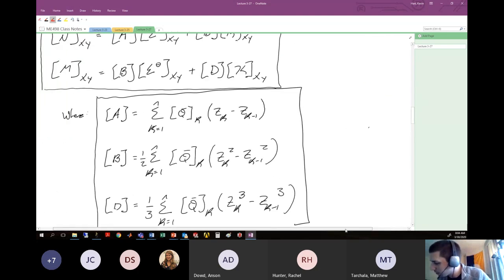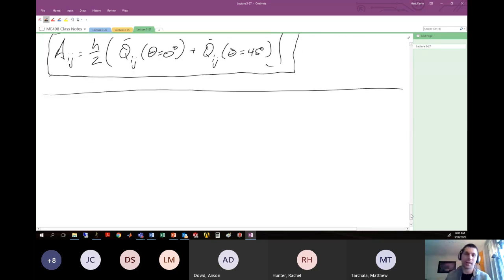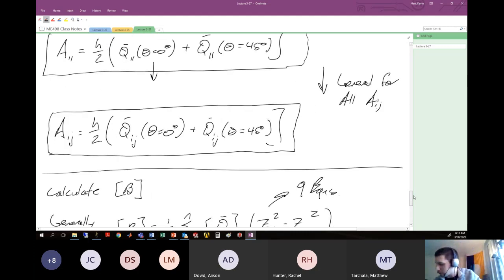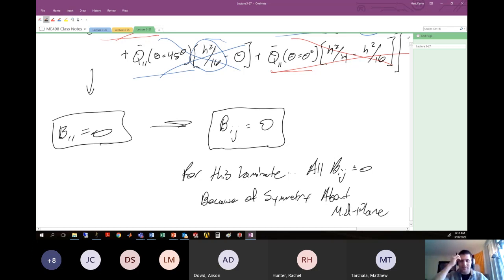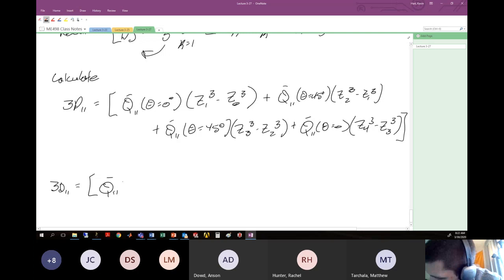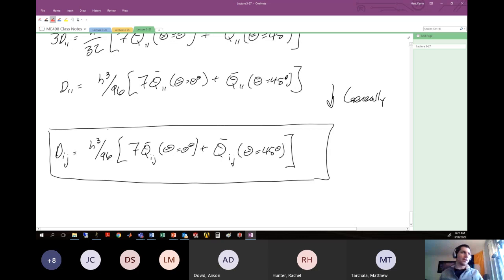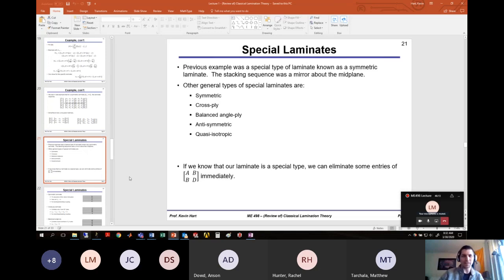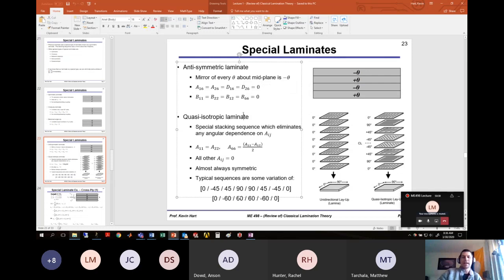ME498 Lecture from Monday, March 30th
Continuation of classical lamination theory: calculating [A], [B], [D], matrices and special lamiantes.